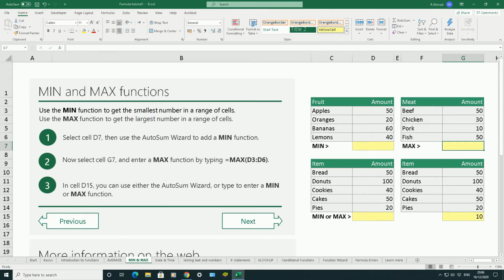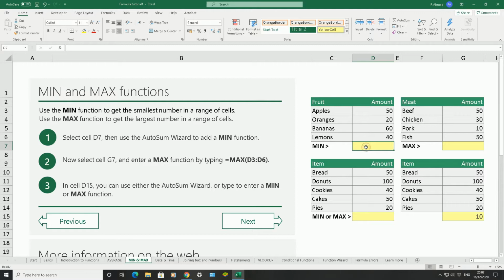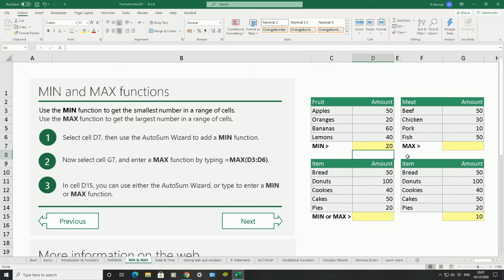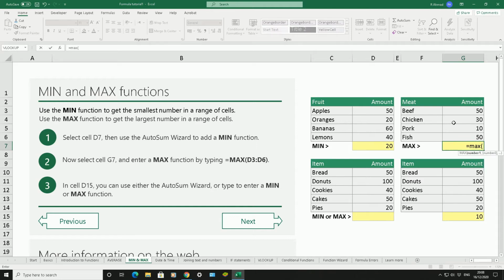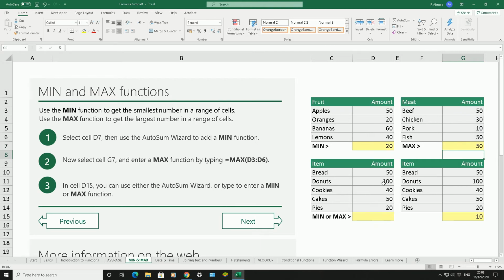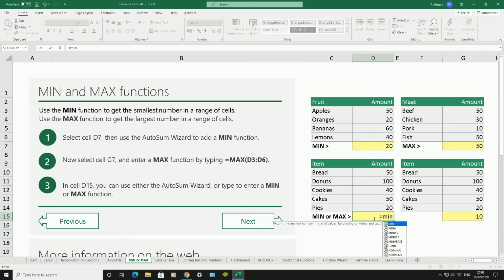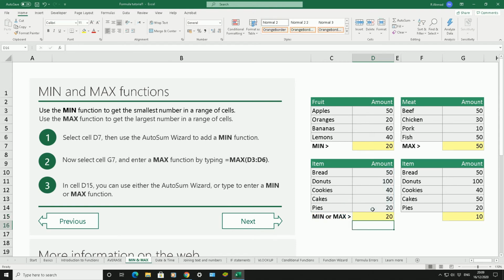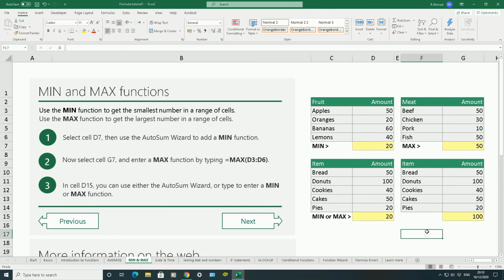Get Started With Formulas In Excel 365 - Ep 4: How To Min and Max Functions In Excel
A video tutorial showing how to use both the min and max functions and how to use the autosum wizard.